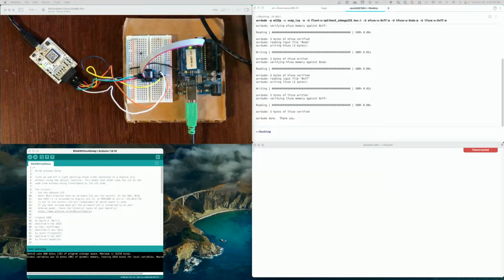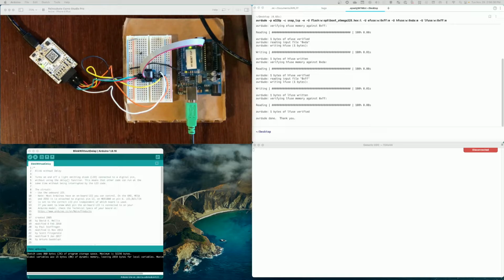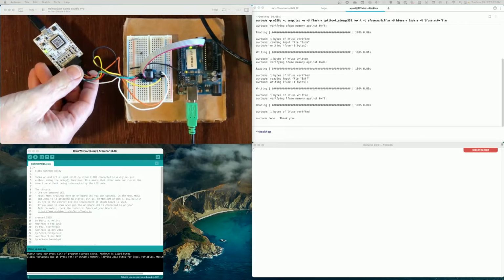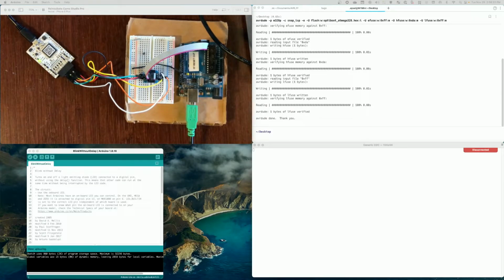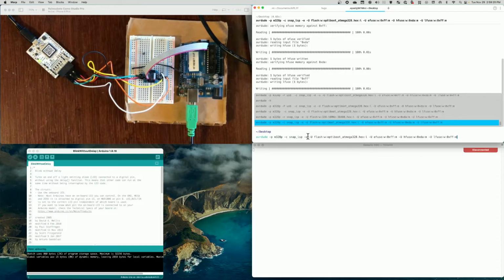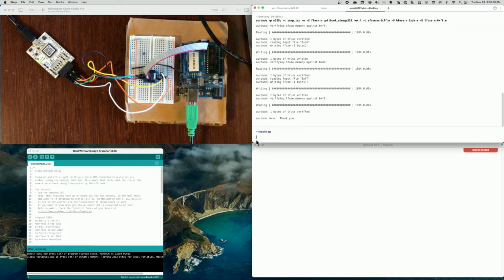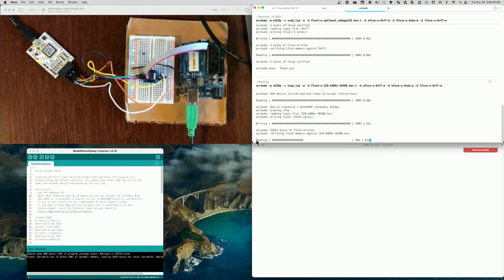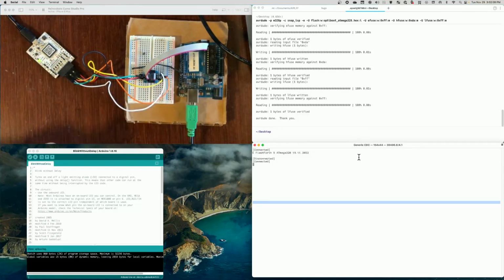How to Upload FlashForth (and Optiboot) to the Arduino Uno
UPDATED: Where I describe how to use FlashForth, a phenomenal Forth for learning how to use Forth in an embedded system.

FlashForth and the ATmega328P are perfect for the beginner to explore writing firmware for embedded processors. As the tutorials show, it's extremely simple to build a system using either the PIC microcontrollers or the ATmega328P. I’d recommend the latter as the tools and information are widely available due to the ubiquity of the Arduino. The speed, age and 8-bit size of the 328P are an advantage, not a problem. Forth depends on understanding the microcontroller extremely well, as this is its strength. And the ATmega family might be one of the most well-documented microcontroller product lines ever.